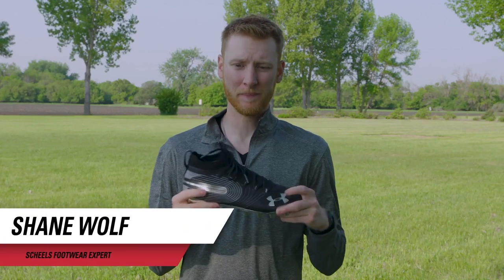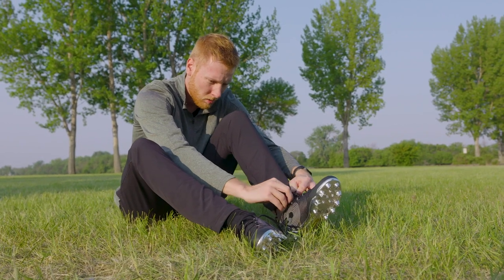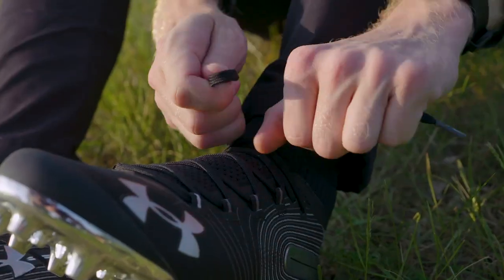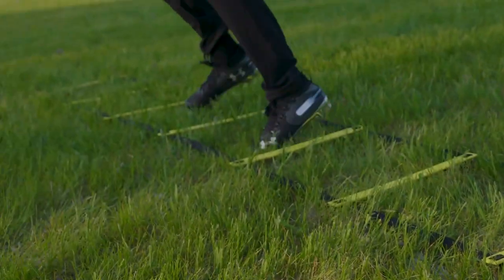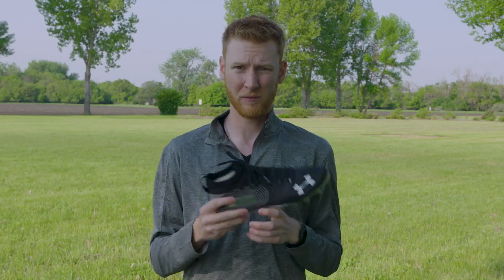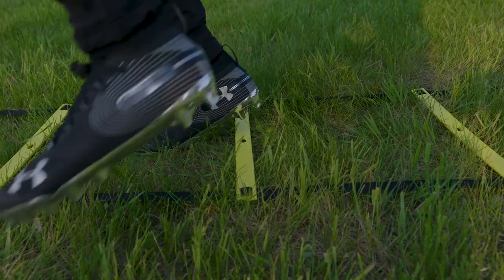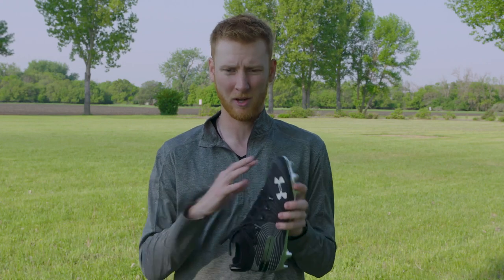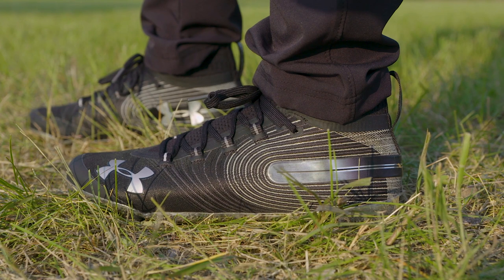Under Armour Spotlight Football Cleats Overview | SCHEELS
SCHEELS Footwear Expert, Shane Wolf, talks about the Under Armour Spotlight football cleats.